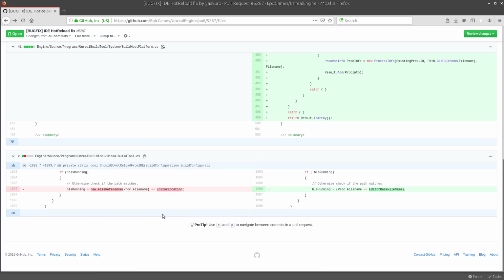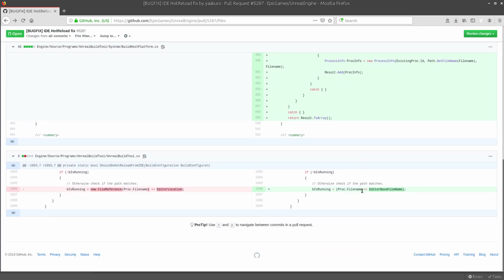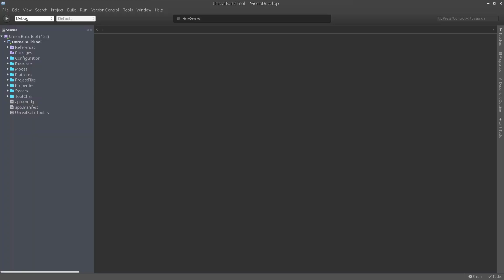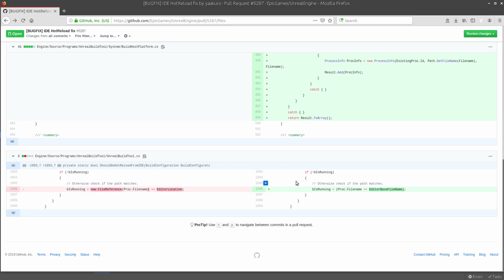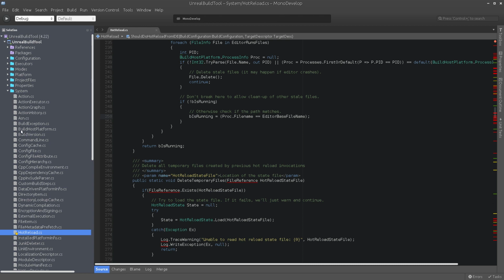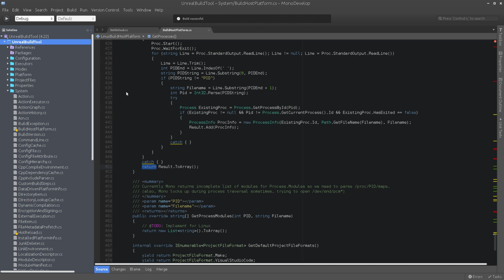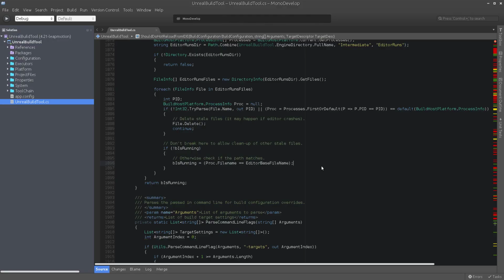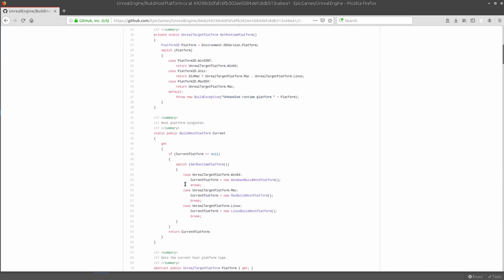UE4 GNUX Fix for HotReload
In this episode I will show you how to fix the HotReload feature on GNUX for UE4.22 and UE4.21. With this fix, you can drastically increase your programming workflow because it will not be neccessary anymore to restart your Editor just seeing the changes you made in your c++ code.